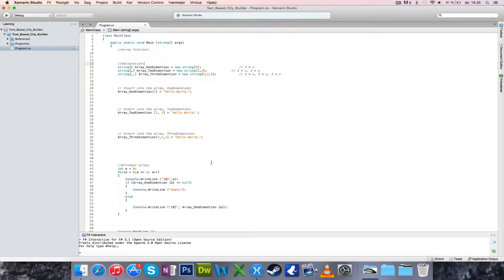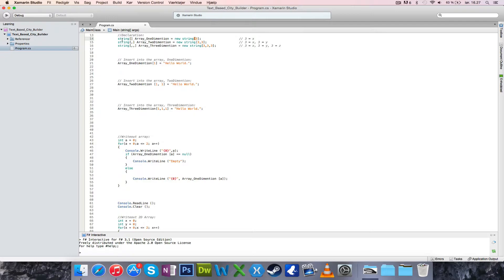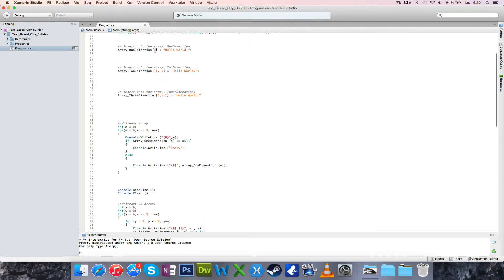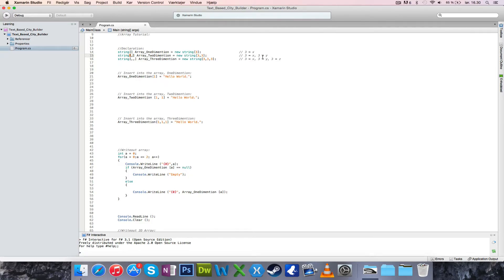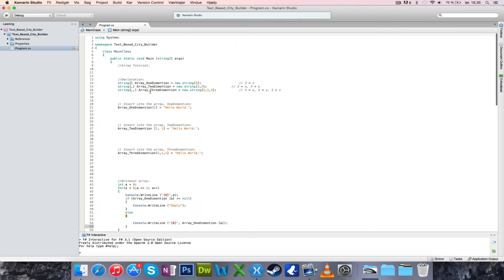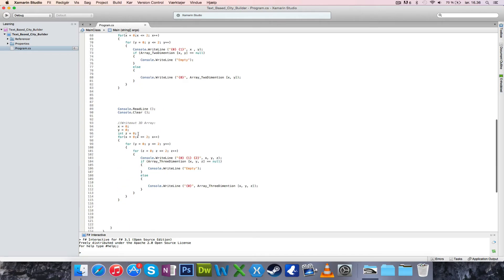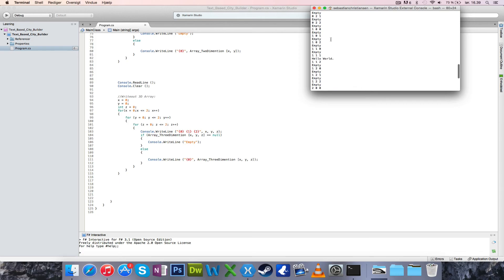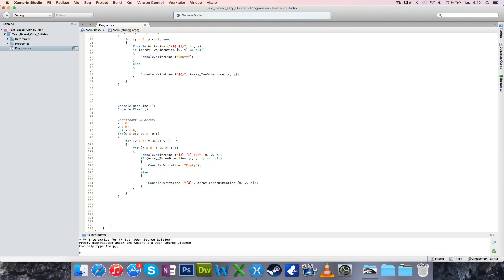C# Tutorial: Arrays, 1D, 2D, and 3 Dimensional Arrays (How To Instructions)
Another C# Tutorial, this time, A tutorial on how Arrays work in C# Console applications. In this episode, I Sharp Programming, will teach you about how to use array, how to declare them, and how to write them out. :)

This tutorial is only for C# Console Application, usage or any other form of converting this code into other languages, I can't say how will turn out, do it if you feel like taking a risk :D